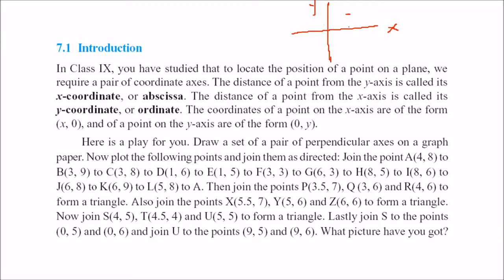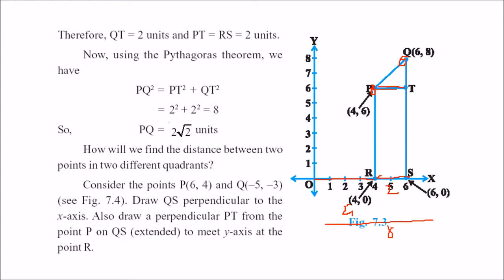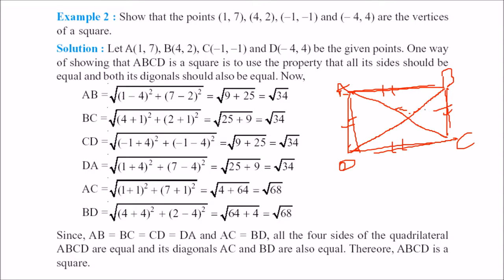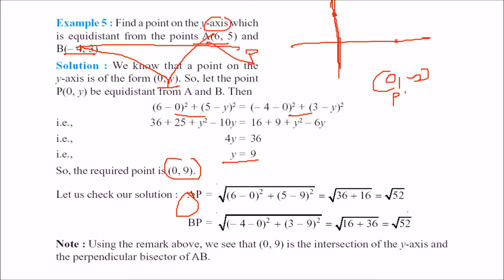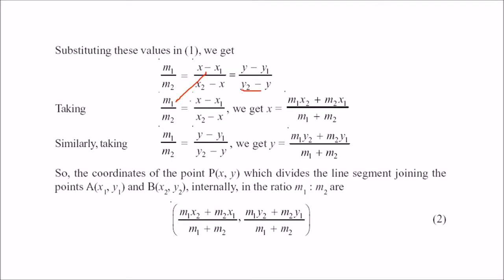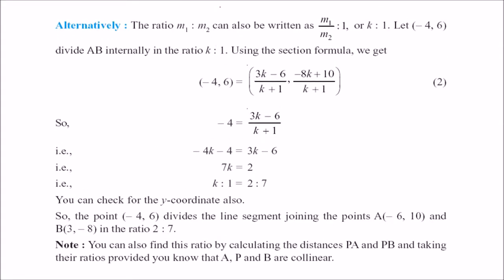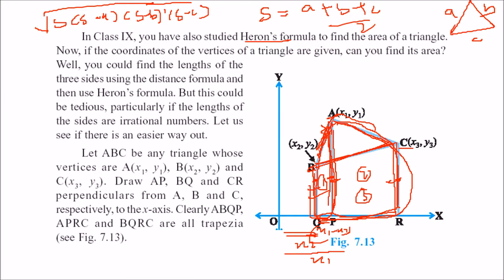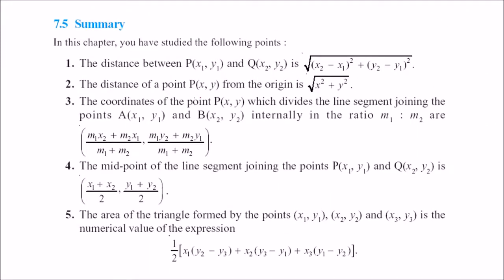CLASS 10 MATHS CHAPTER 7 COORDINATE GEOMETRY NCERT CBSE Full